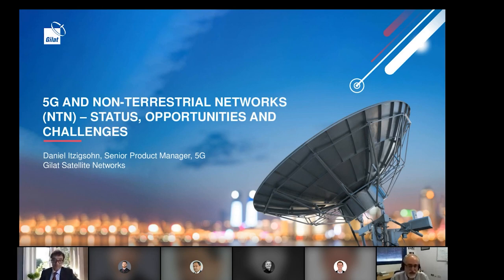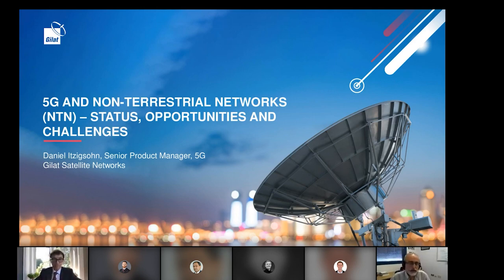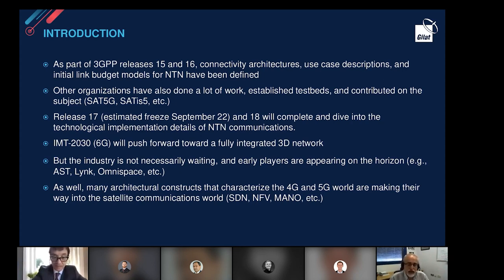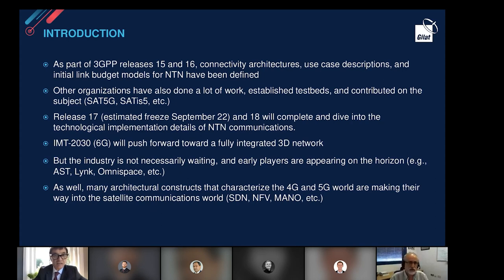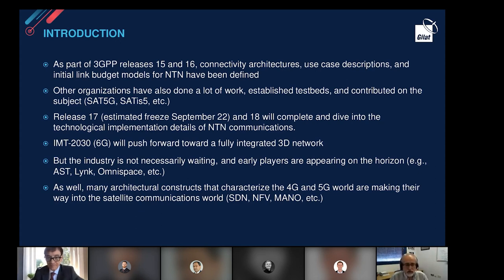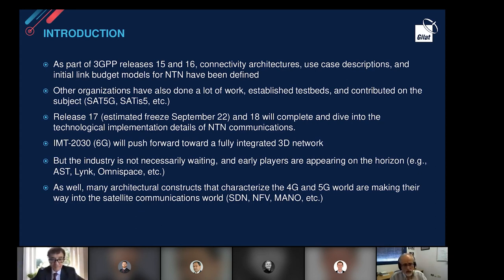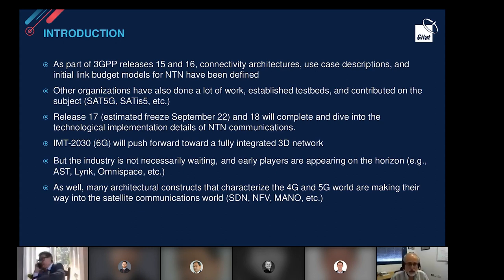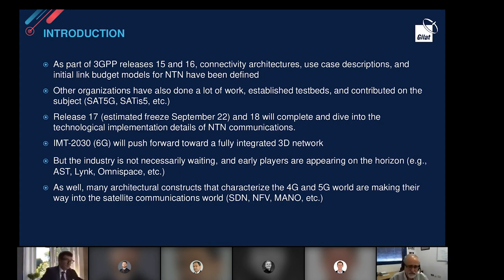5G and Non Terrestrial Networks (NTN) – Status, Opportunities and Challenges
The 5G revolution is finally reaching the NTN world. Release 17 of the 3GPP, will expand on the prior architectural work done on 3GPP releases 15 and 16, and the additional effort and POCs done under the EU tutelage (SaT5G, 5G-ALLSTAR, etc.) and other organizations. Releases 17 and 18 will define the nitty gritty details of the 5G connectivity use cases through NTN networks, whether GEO, MEO, LEO or HAPS.
Challenges and opportunities abound, and what is clear is that the NTN world will have to undergo profound changes on order to be able accommodate itself to the 5G world. Among these challenges one can find the need to support different access methods and CBH types, supporting the different 5G use cases, support of slicing and multiple 5QI levels, integration with end to end 5G MANO tools, and eventually also support of increased interoperability levels. The revolution does not stop in 5G, and already 6G is being defined with novel concepts such as integrated 3D communications and the need for sophisticated orchestration between all the different layers of communication (ground, air, space).
5G brings to the NTN world more than just new technological challenges, but also new business models relevant to private networks, that have already started in earnest with private LTE.
The advent of IIOT and the need to provide seamless connectivity to new hot spots of data creation, analytics and consumption in unserved and underserved areas (mining, oil and gas, agriculture, etc.) create new opportunities for partnering and ecosystem creation in this brave new world

In the presentation we will review the status of 3GPP standardization of NTN networks and the changes and adaptations required, as well as the opportunities and challenges that follow.

Gilat, is a leader in key areas such as LTE CBH, mobility, and enterprise communications, is 5G ready, with its proven support of 5G backhaul, its cloud-based architecture and the seamless integration of MEC capabilities. We are also continuously investigating and investing in adapting our technology to supporting new upcoming features of 5G and supporting novel use cases in multiple verticals.